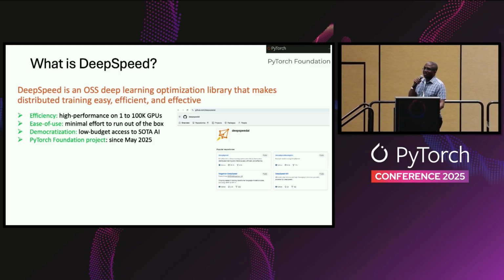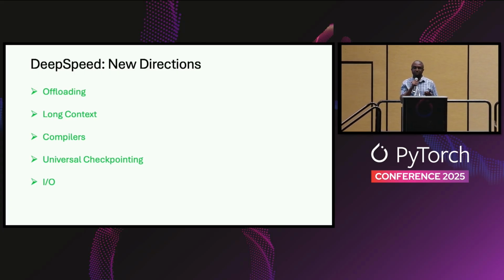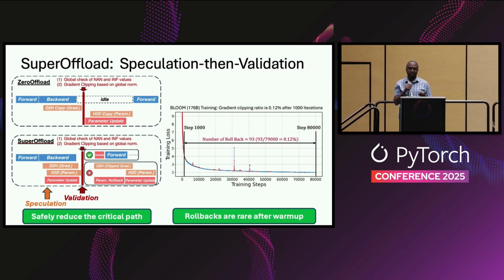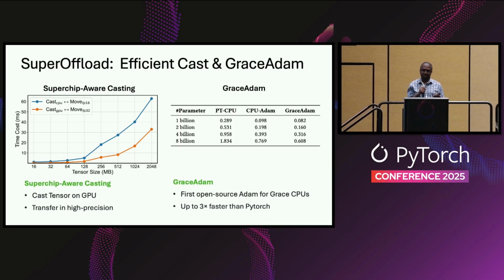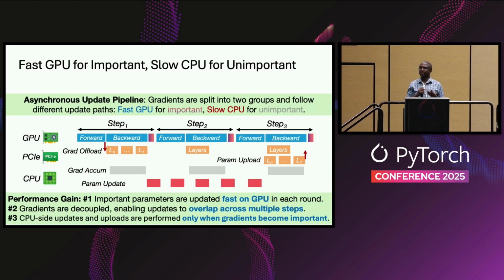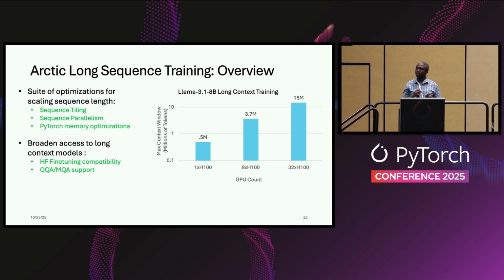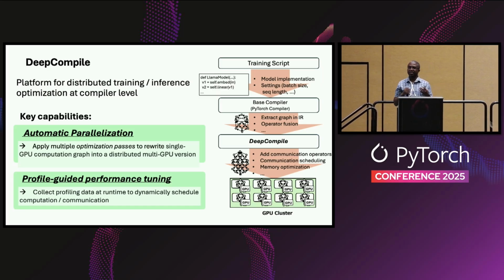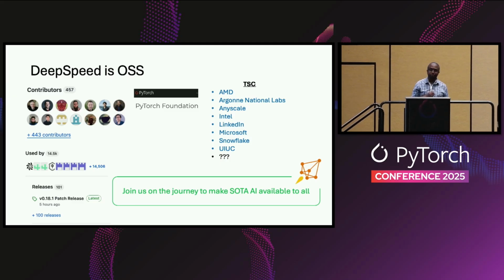DeepSpeed: Efficient Training Scalability for Deep Learning - Tunji Ruwase, Snowflake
DeepSpeed is a OSS framework that provides a suite of systems optimizations to enable efficient large-scale deep learning. This talk will chart a brief history of the project and present latest progress in compiler, offloading, and storage optimizations.